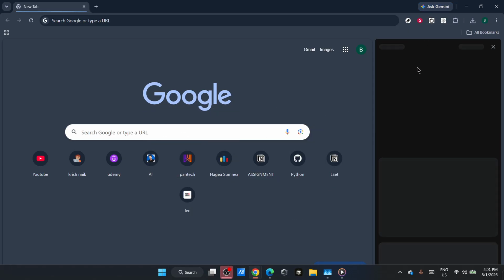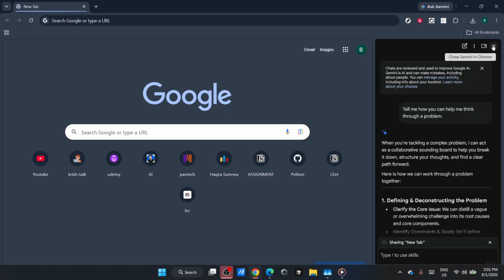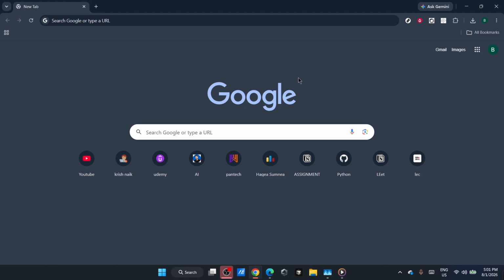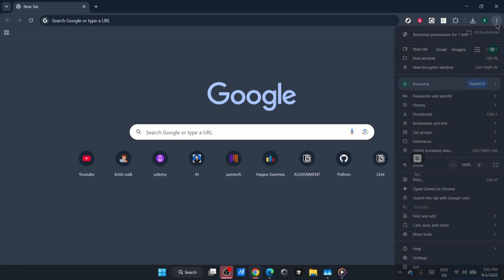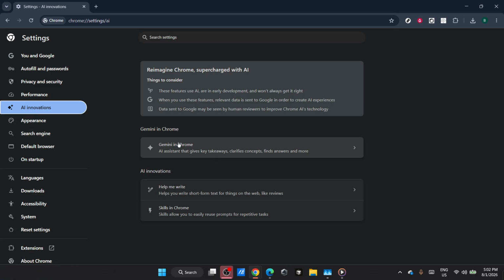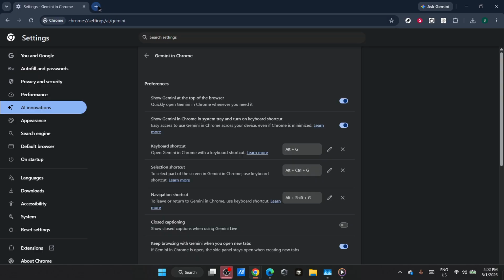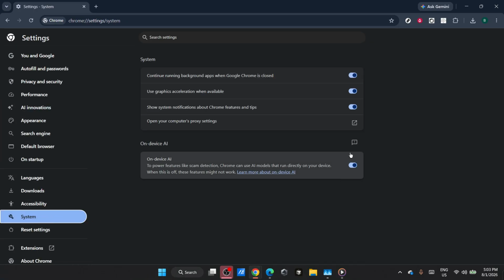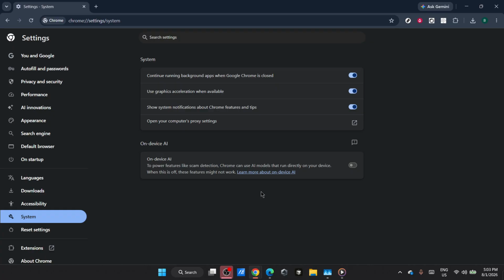How to Unpin Gemini in Chrome (Step By Step) (2026 Guide)